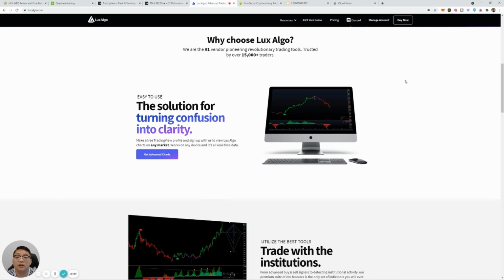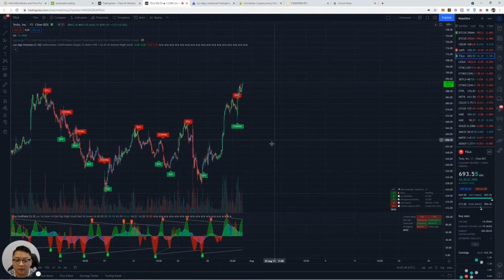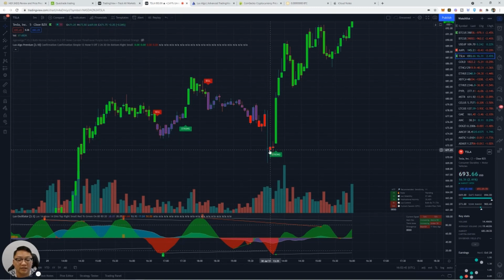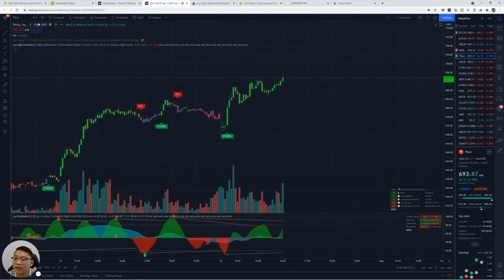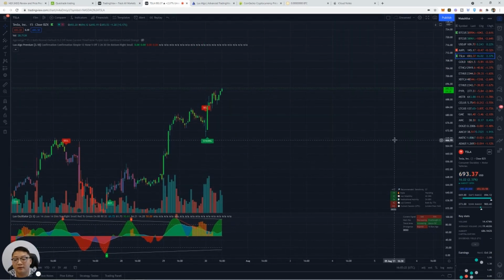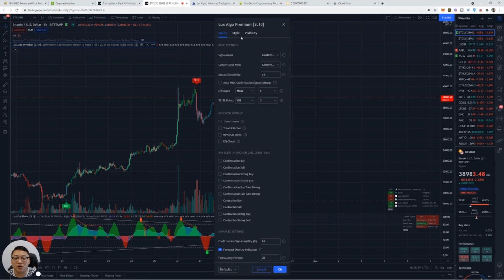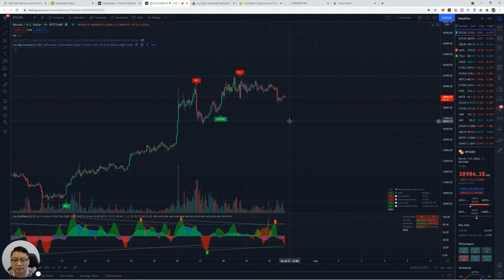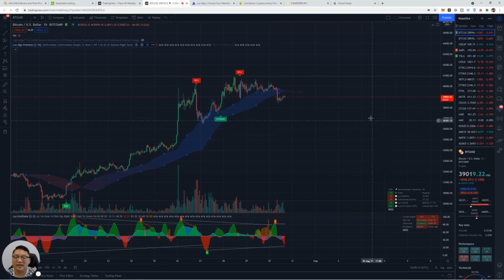Lux Algo Review Advance Trading Signals SHOULD YOU BUY!!? TESLA STOCK EXAMPLE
Best Way To Make Money In Crypto: Token Metrics

Celsius Network Earn Interest On your Crypto: referral - ($40 BONUS): Minimum Deposit now $400

The minimum Deposit for Celsius Bonus is $400

Canada -